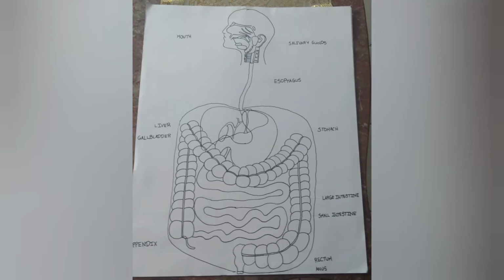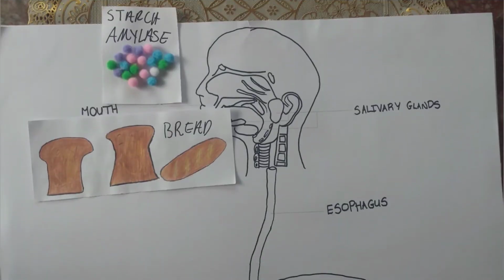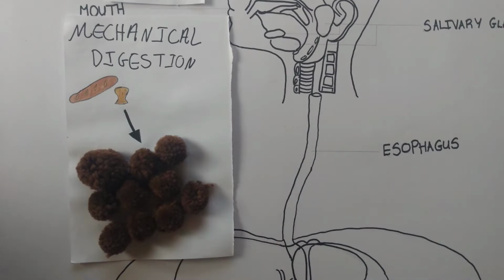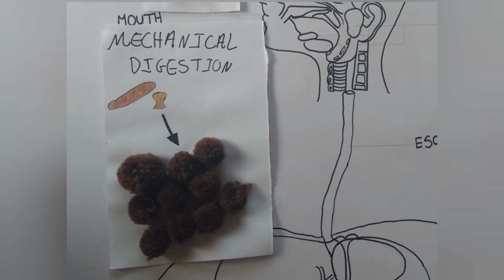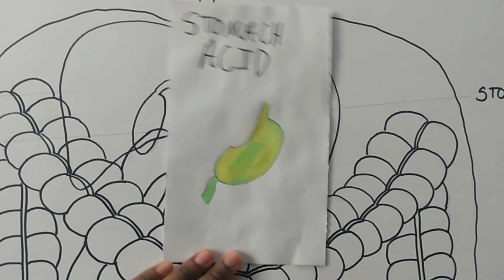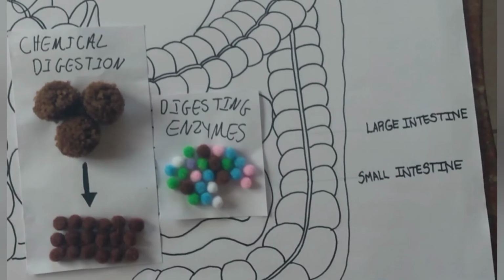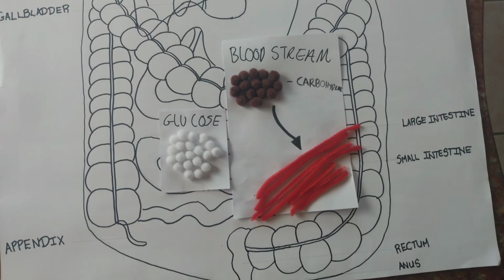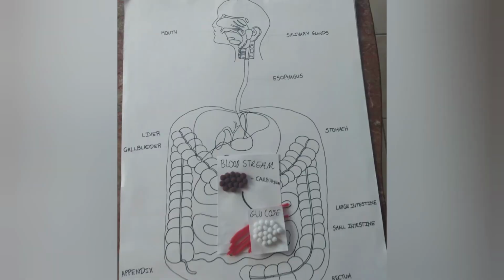The Digestion of Macronutrients Part 2 (Digestion of Carbohydrates Demonstration)🥖🥐🍞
This video includes a demonstration of how  the macronutrient, carbohydrates are digested in the human body.